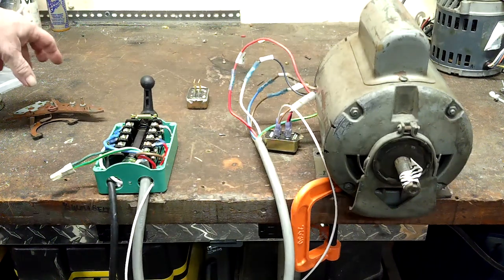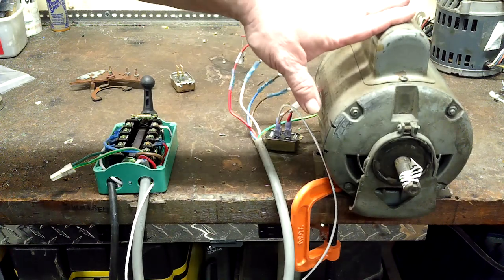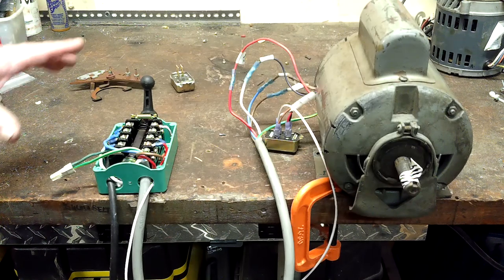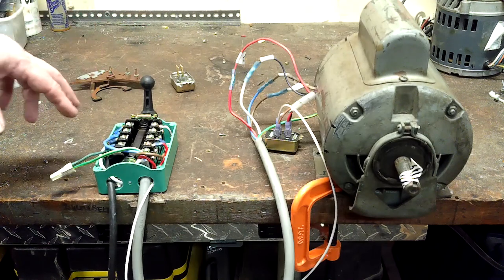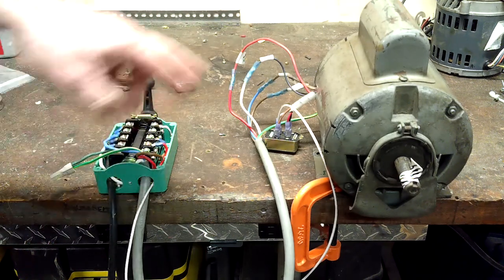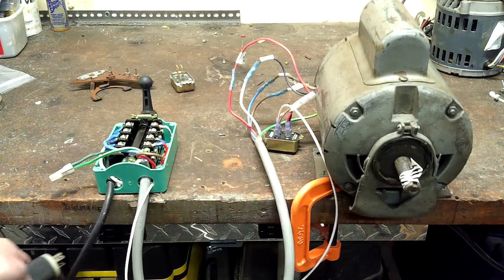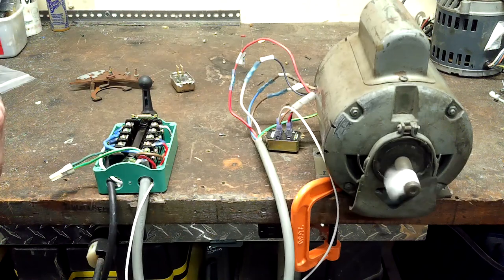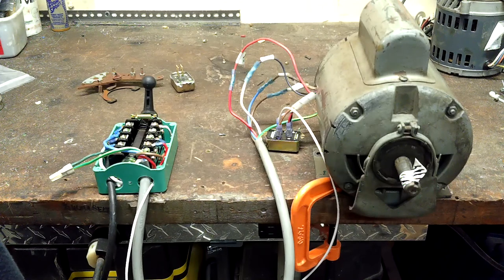SSR and Drum Switch for Motor Direction Control Retrofit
i utilized a sinpak ssr switch to take the place of the centrifugal start switch on a 1/2hp 56 frame 115v 1725 rpm capacitor start motor. i added an inexpensive 60amp drum switch for directional control.